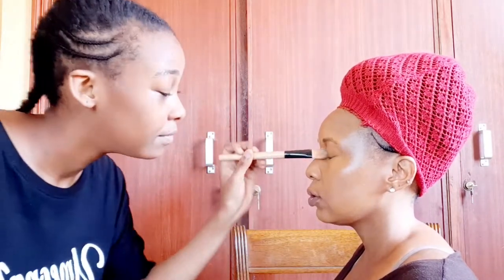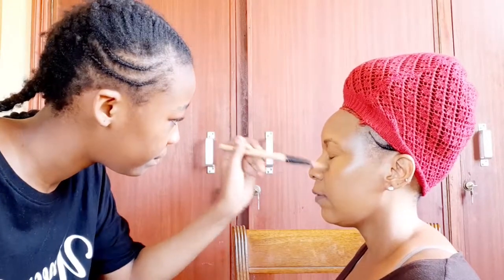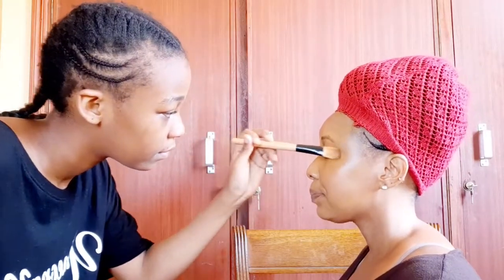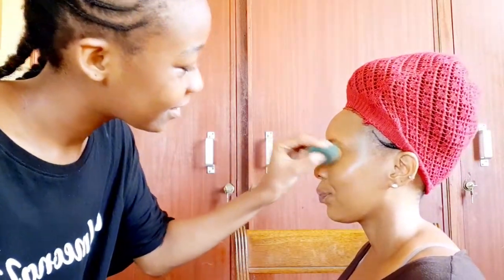Challenge I LET MY DAUGHTER DO MY MAKEUP / Makeup Challenge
Challenge l let my daughter do my makeup vlogmas 4. My daughter does my makeup this is a makeup challenge also a makeup tutorial. My 13-year daughter does my full makeup. Lucy kenga here